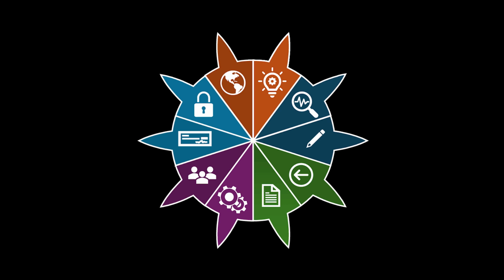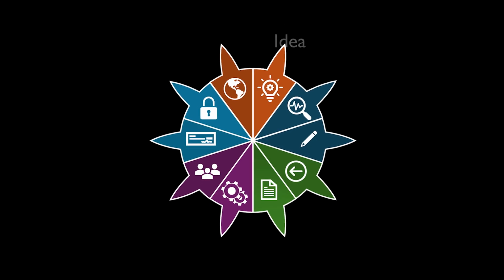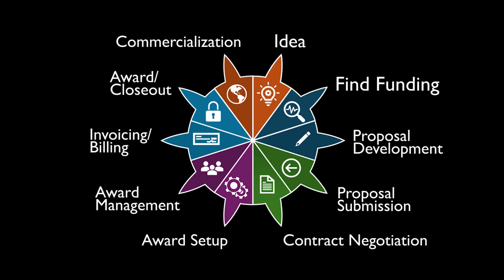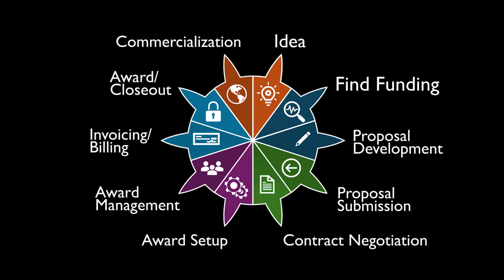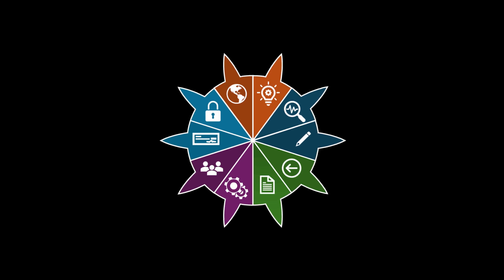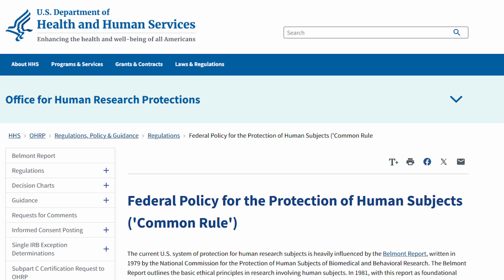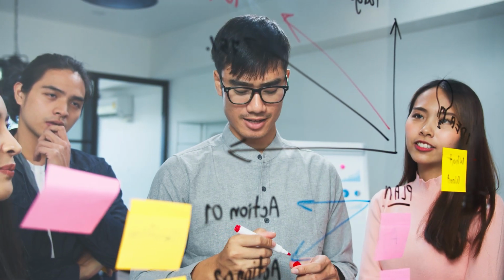Lifecycle of an Award: Overview of the Lifecycle Phases (04)